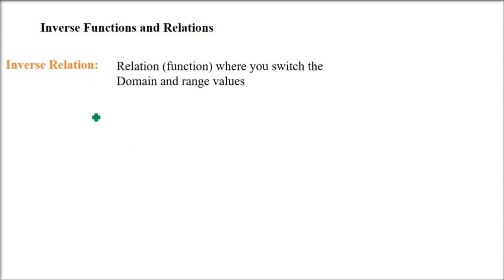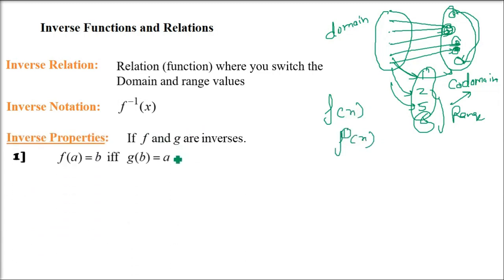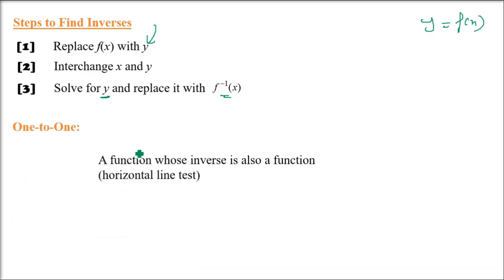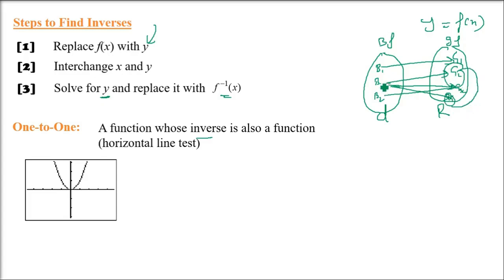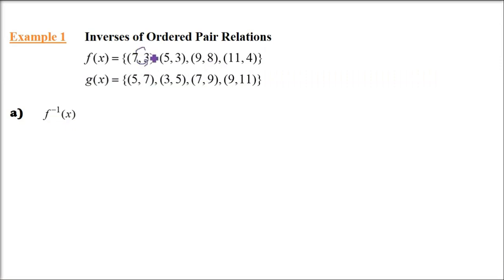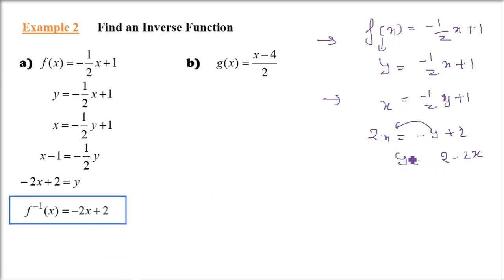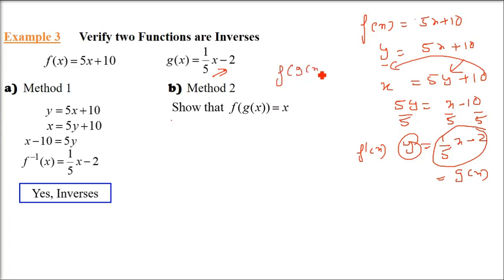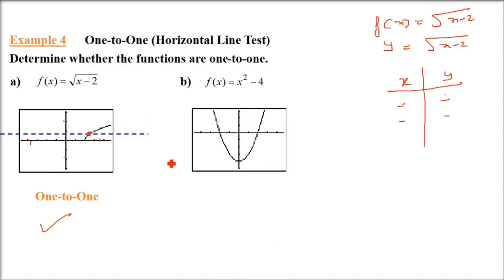Inverse of Functions and Invertible Functions